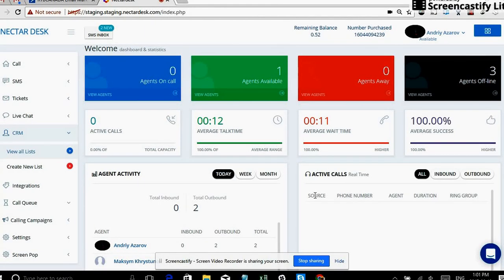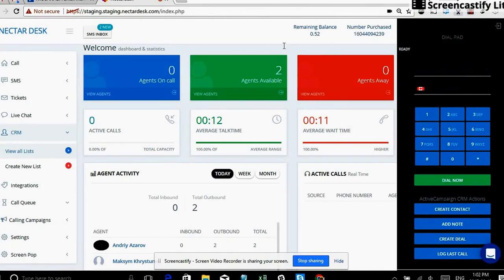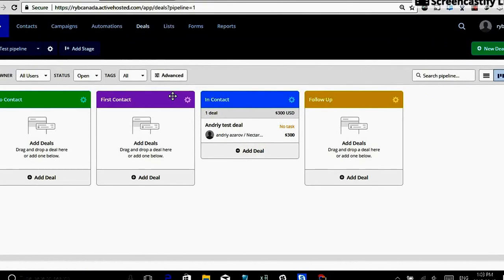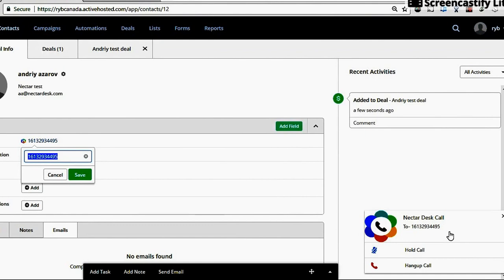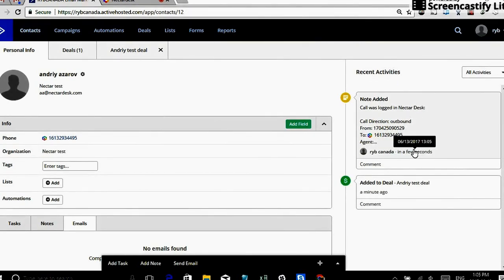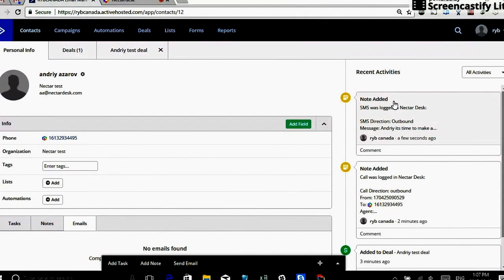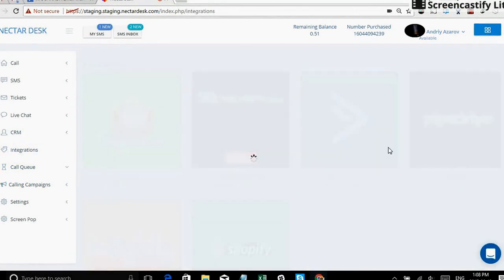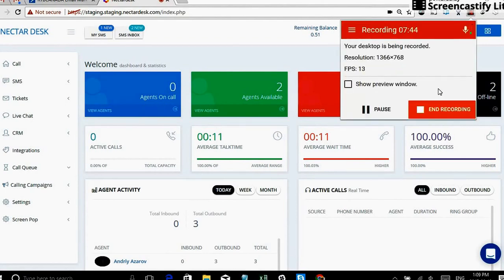Nectar Desk + Active Campaign Integration Overview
Using Active Campaign CRM? Nectar Desk is the best call and helpdesk software to use together with Active Campaign.